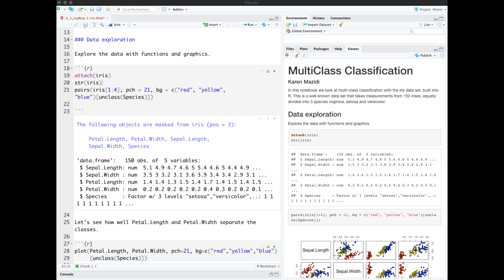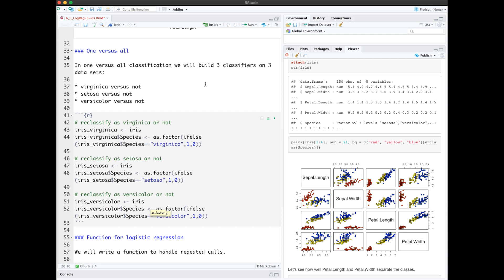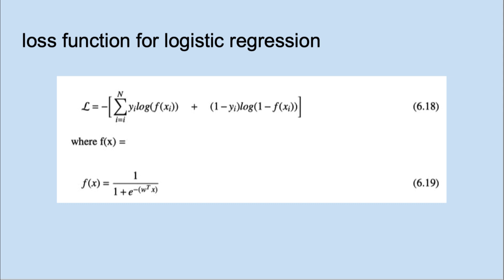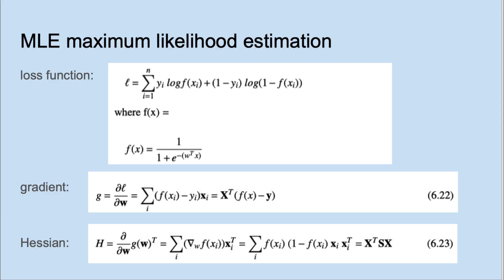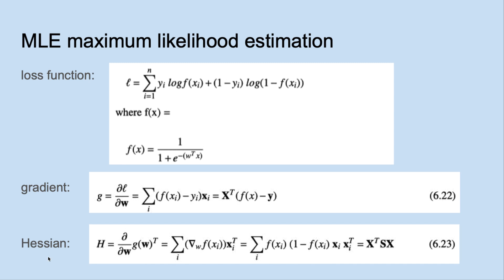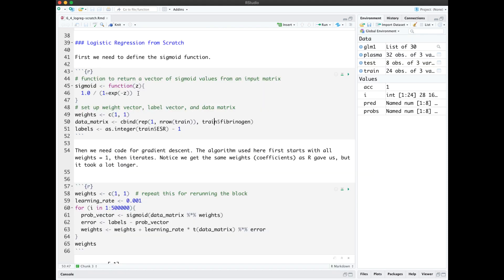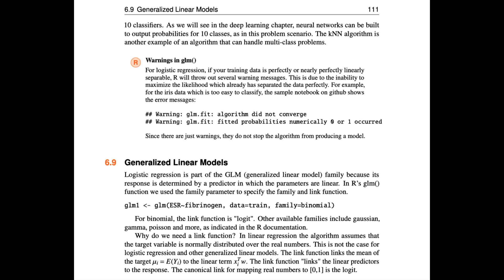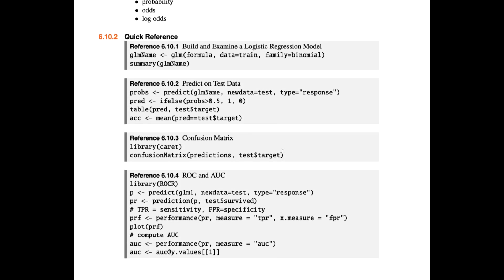ML06b Logistic Regression 2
Logistic regression in R. One-versus-all multiclass classification. Coding logistic regression from scratch in R.